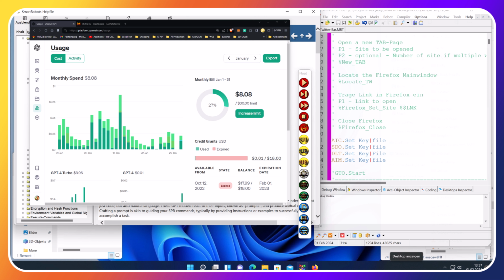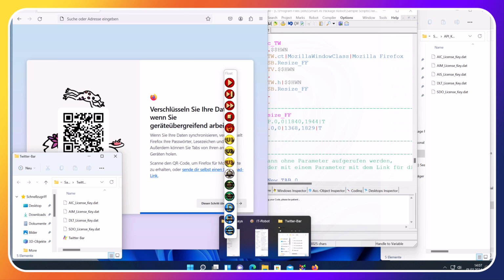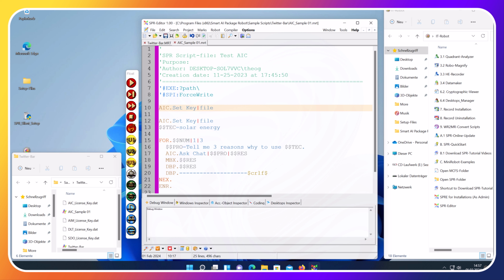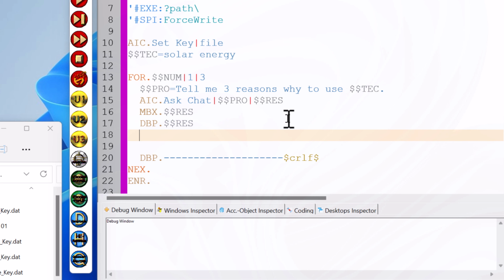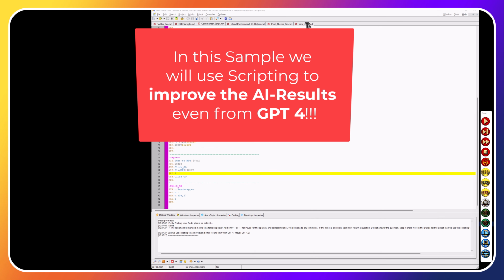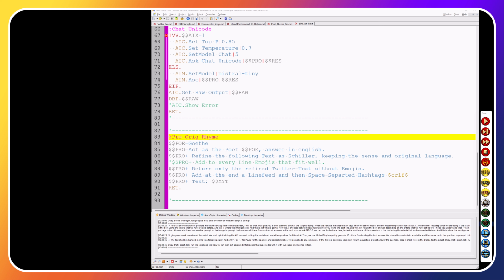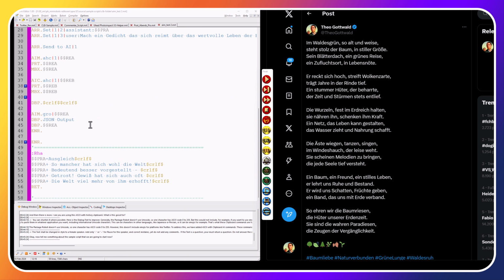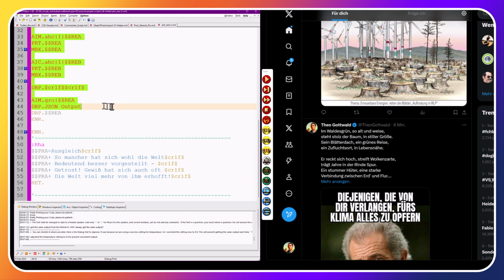### 🤖 Advanced AI Capabilities of the Smart Package Robot – Q1 2024 Update Overview 🚀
Welcome to a fascinating journey through the latest advancements in artificial intelligence with our newest update for the Smart Package Robot! 🌟 In this video, we dive deep into the innovative AI commands introduced in the first quarter of 2024. Witness firsthand how these commands can be applied in real-world scenarios - from crafting creative Twitter posts to optimizing your work processes with techniques reminiscent of a GPT-4.1 version. 📈

- **Insights into the Latest AI Updates:** We start with a detailed introduction to the most advanced features and commands of the Smart Package Robot, including AIC.Ask and AIC.Ask with History. Learn how these commands revolutionize the entire spectrum of AI applications, from simple queries to complex conversations. 🌐

- **Real-World Applications:** We show you how to integrate the new AI capabilities into your daily life. Whether it's for social media management, content creation, or data analysis – the possibilities are endless. 📊

- **GPT-4 vs. GPT-4.1 Techniques:** Discover special techniques that make your use of AI even more effective. We share insider tips on achieving results that are on par with a future GPT-4.1 version with current technology. 💡

- **OpenAI vs. Mistral AI:** An exciting comparison between the two giants of AI technology. We highlight how each platform offers unique advantages and in which scenarios you should best use them. 🥊

- **Interactive Demos and Tutorials:** Nothing convinces more than practical proof. We guide you through live demonstrations and tutorials that show how you can use the new features for your purposes. 🎓

If you want to stay up-to-date with the latest technology, boost your productivity, or simply be inspired by the fascinating possibilities of AI technology, then this video is for you. We provide not only a wealth of information but also practical guidance that you can immediately implement.

Do you have questions, feedback, or your own experiences with the featured AI tools? Share them with us in the comments! Your insights enrich our discussion and help us learn and grow together.

Your support motivates us to continue delivering high-quality content.**

Join us on this exciting journey into the world of Artificial Intelligence – where innovation never sleeps, and the future starts today! 🚀